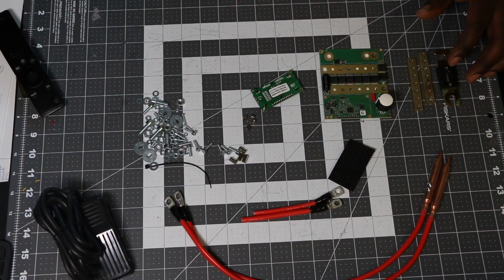How to build a DIY spot welder